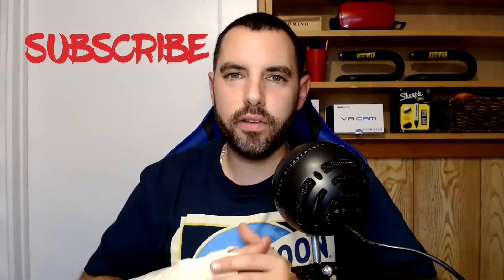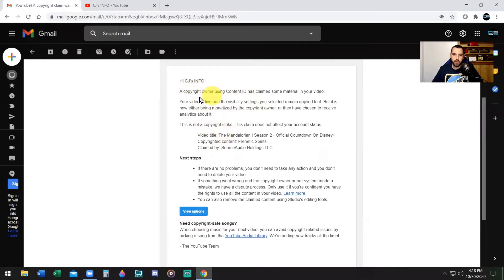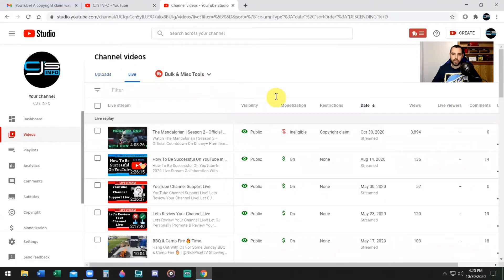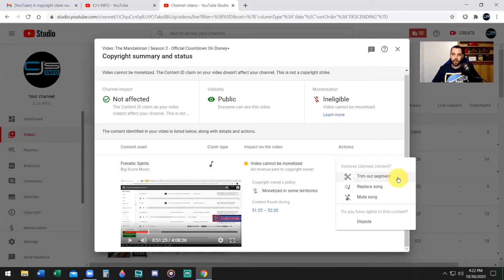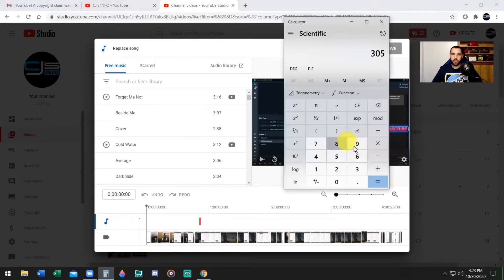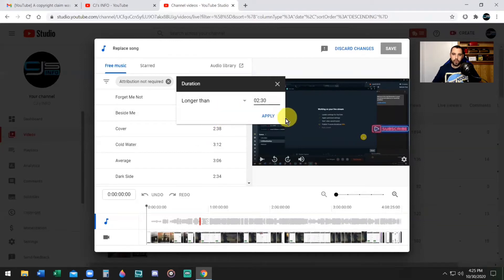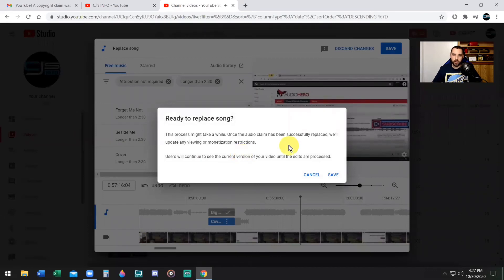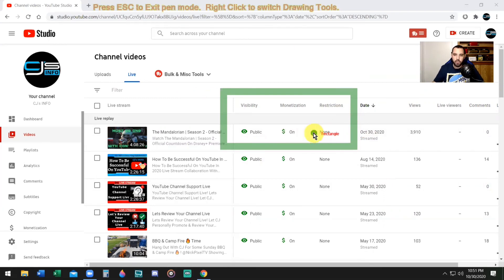How To Remove Copyright Claims From YouTube Videos With Music | Remain Monetized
Learn How To Remove Copyright Claims From YouTube Videos With Music and Remain Monetized! Do You Have Any YouTube Videos Marked As Receiving Limited or No Ads With A Yellow $ Sign? Have You Received Copyright Music Claims From YouTube and You Want To Know How To Remove Them? In This Video You Will Learn and Watch CJ Remove A Copyright Music Claim On One of His Videos! Don't Let YouTube Take Away Your Hard Earned Money! Remove Your Copyright Music Claims From Your Videos Now and Keep All of Your Videos Fully Green and Monetized or Ad Friendly!